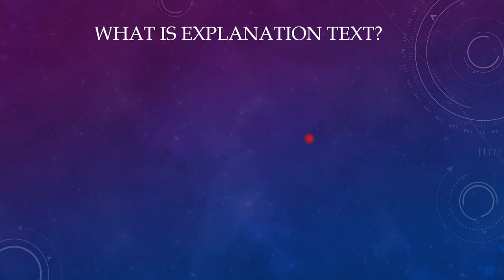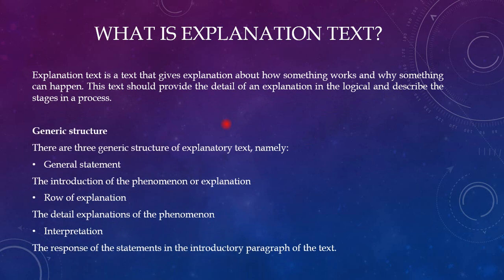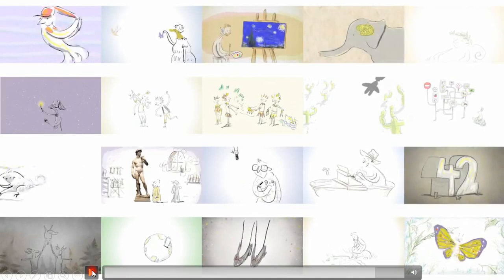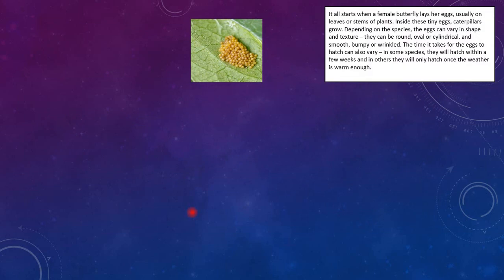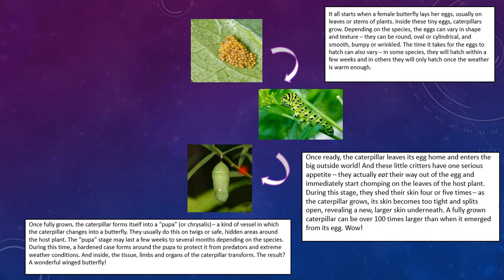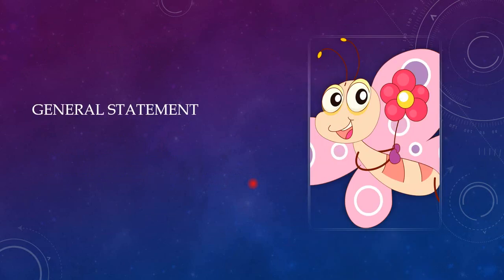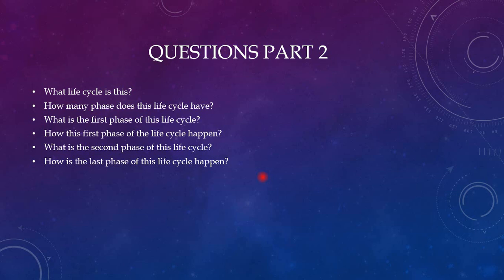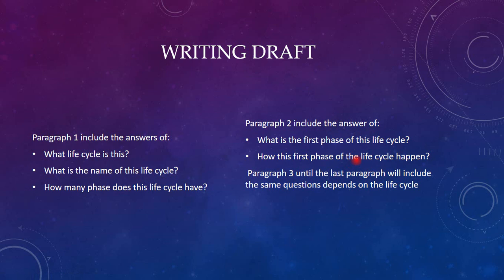explanation text for grade 11 problem based learning_Ni Luh Ayu Novitasari_1712021025